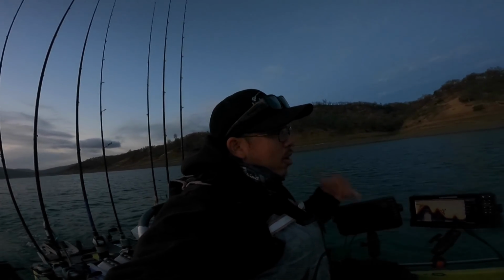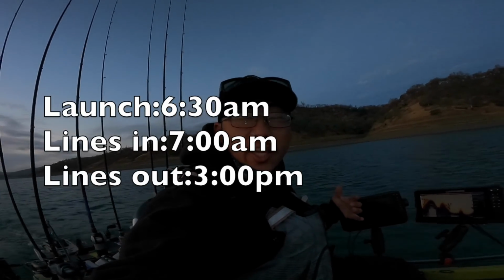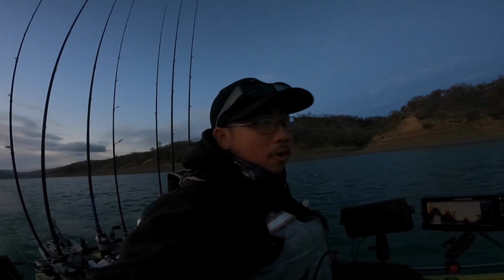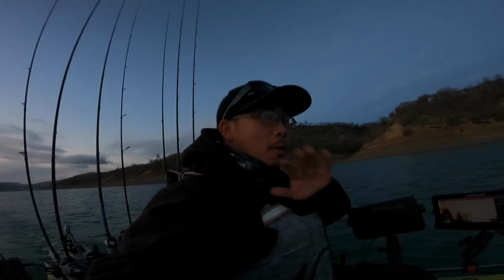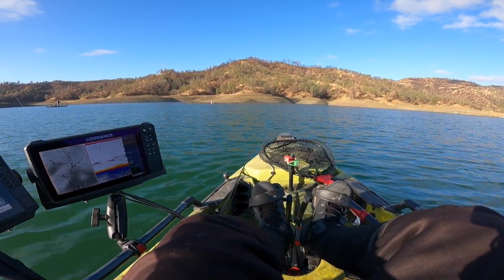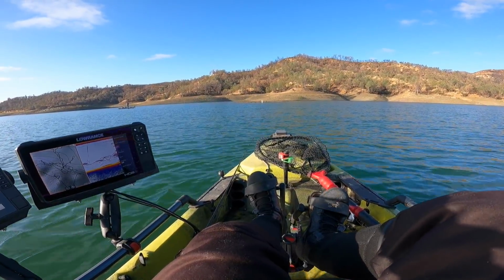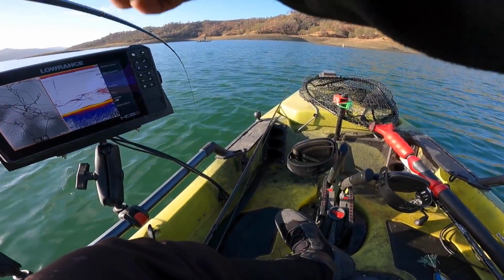Lake Berryessa Tournament of Champions(Yak-A-Bass Day 1)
Day one of Yak-A-Bass Tournament of Champions at Lake Berryessa. With a cold front coming through and blue bird skies made for a tough day of fishing. Fish that were found up shallow or near the surface busting were non existent on this day. I found fish in the 40-50ft range and spooned a good limit out of them. Bites were far and few but we were able to make it into the top 5 giving us a good chance for day 2.

Links to the lures I used in the video.